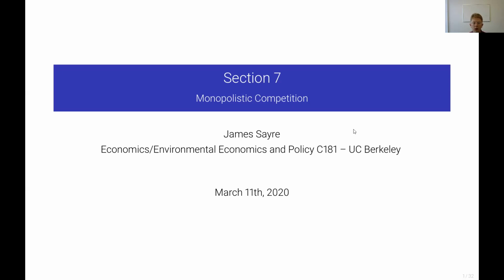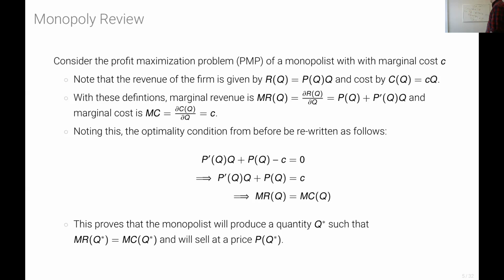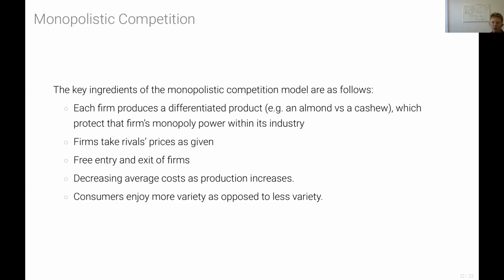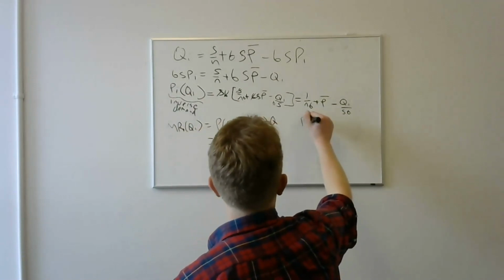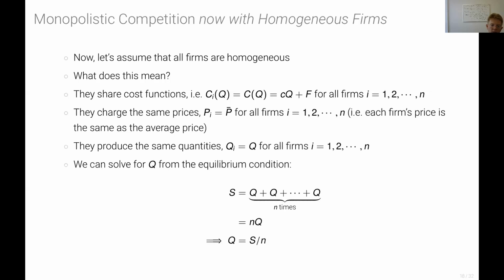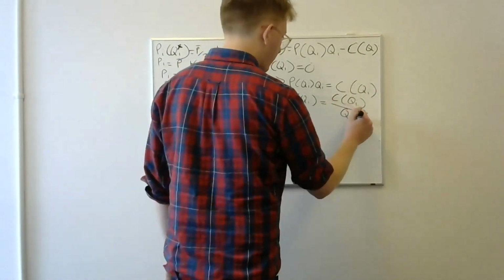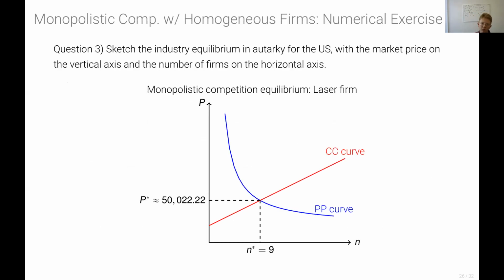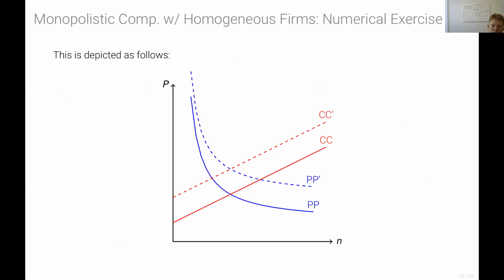Section 07 Economics/Environmental Economics Policy C181